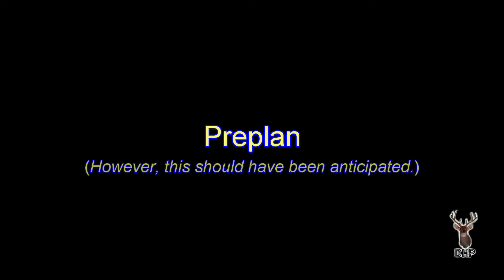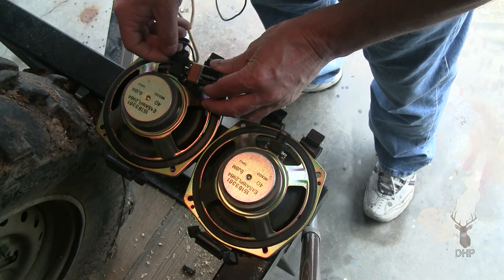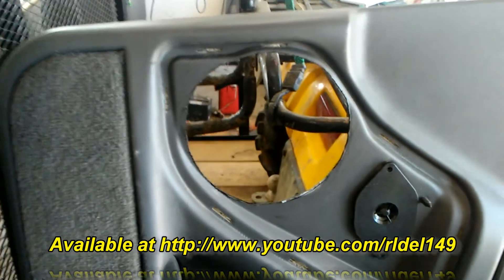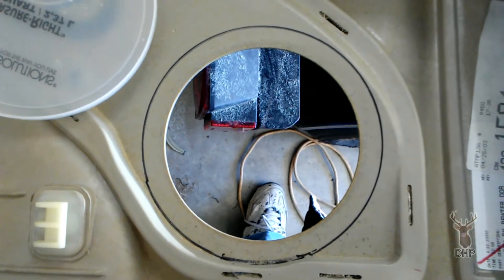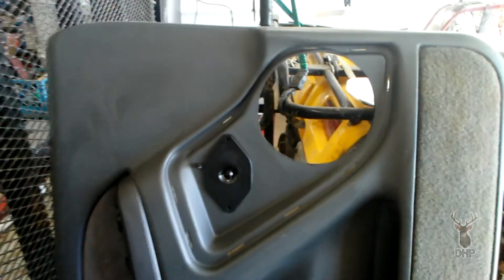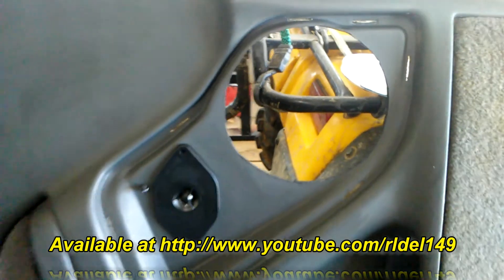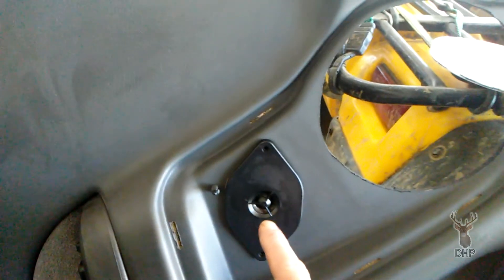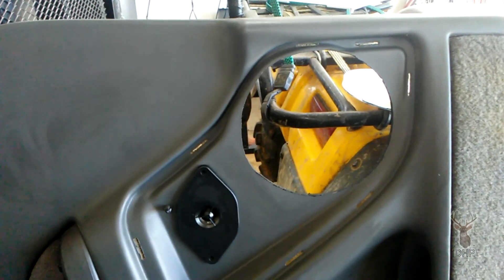S9E11 – Remediation for Truck Advertising - Door Speaker Replacement - 1080p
Well, this project was undesired albiet necessary. And to be honest, there are tons of "speaker install" videos. But any regular viewer of my channel may attest, I try to introduce the uncommon. Things not normally discussed. I hope there is something of value in this one.